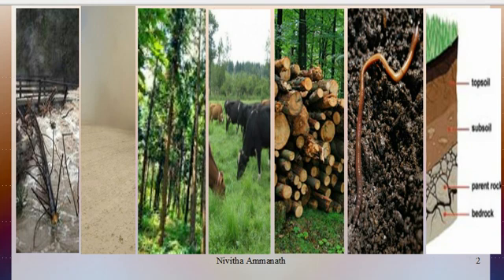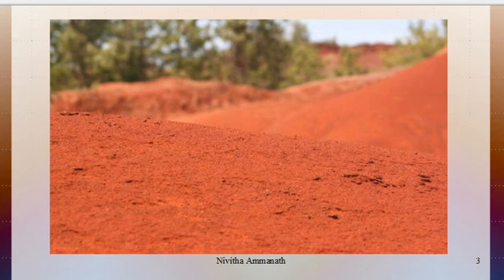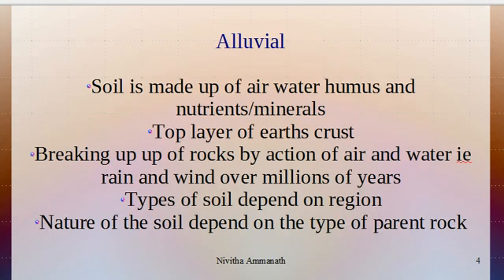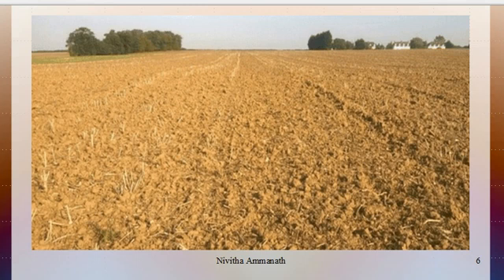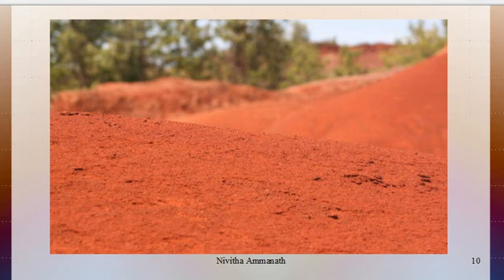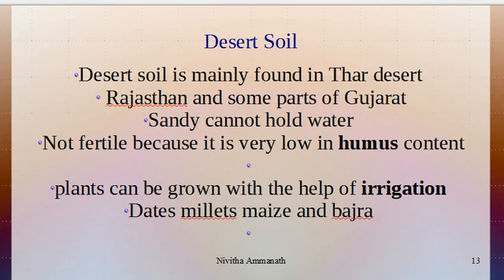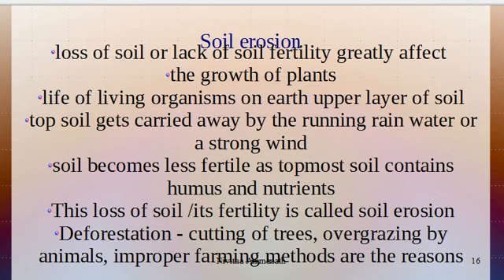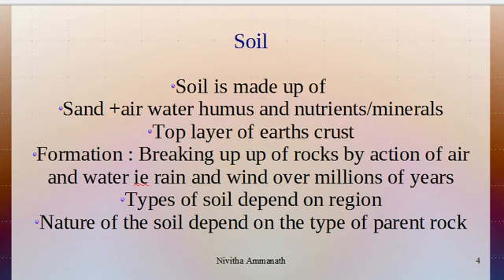13a Soils of India our resources social science class 04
Soils of India   our resources  social science   class 04